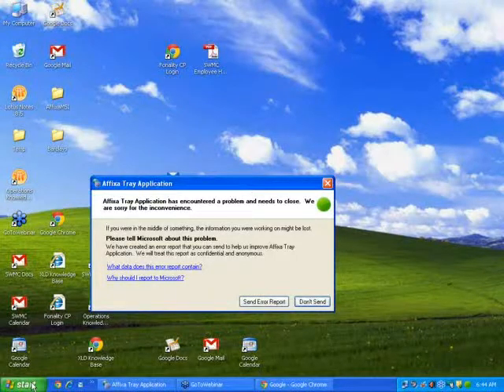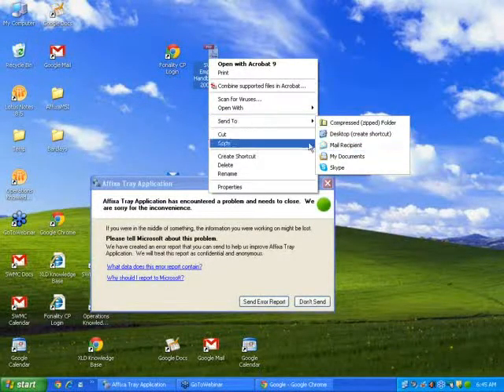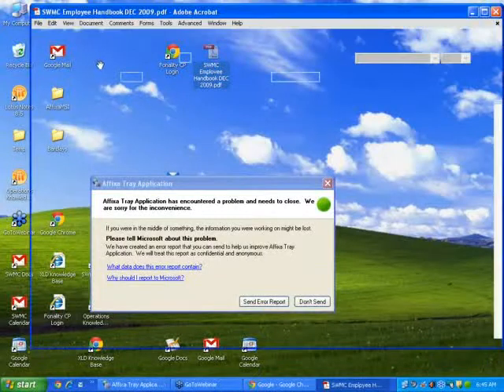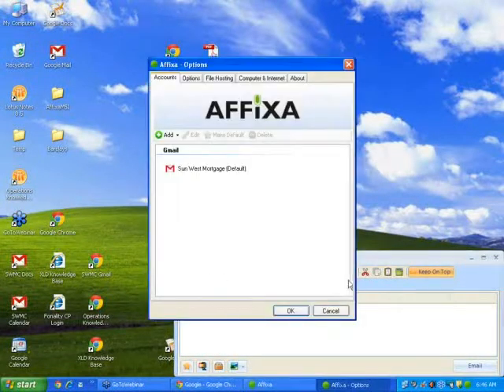Affixa Configuration Video Plus extra